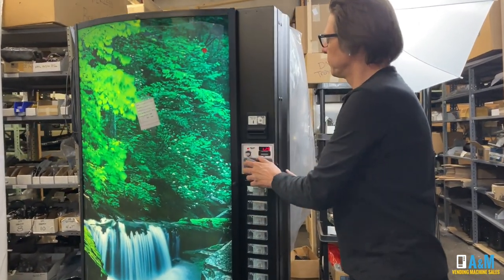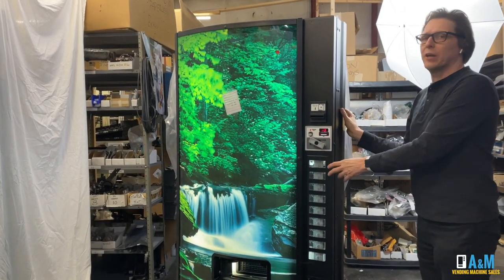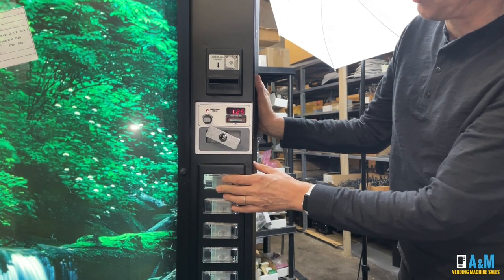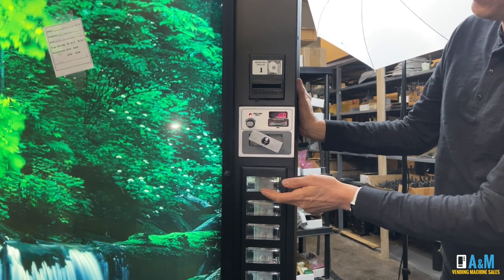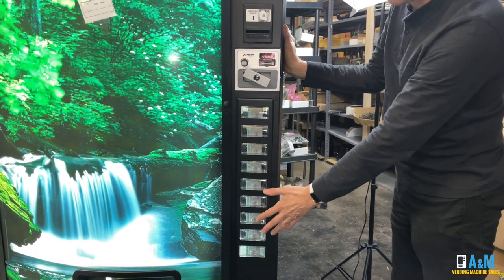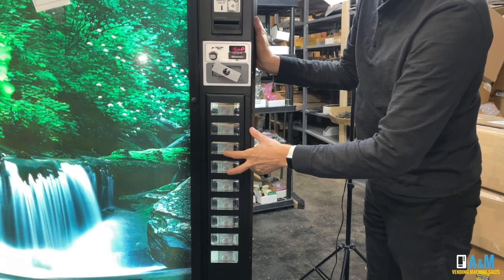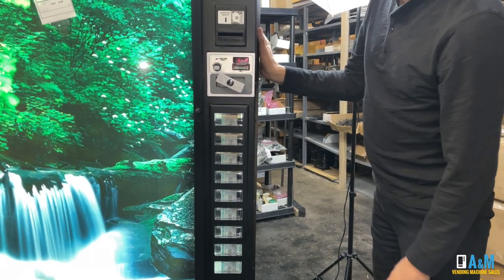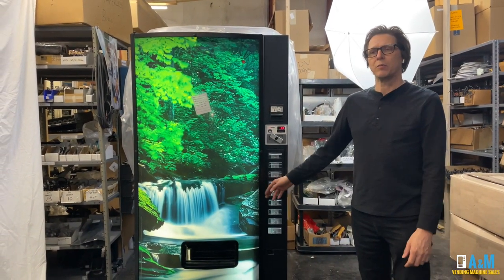Price setting in a Dixie Narco 501e & 276e drink vending machine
Alex from sales at A&M Equipmensales shows you how to set the prices on a dixie narco 501e and 276e drink vending machine with the S2D control board.

Setting the price is a very simple process.
- Open the machine
- Find the control board
- Location the blue mode button and press one time
- Press selection buttons one and two at the same time

Watch the video for complete instructions on setting the correct prices.